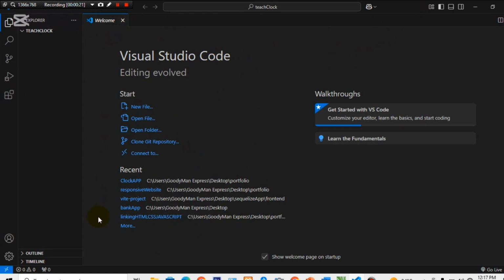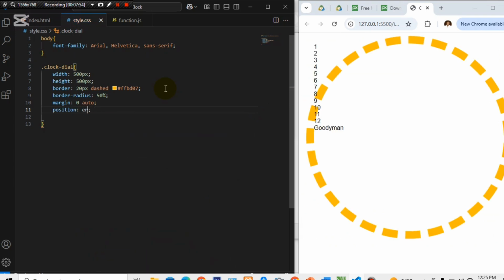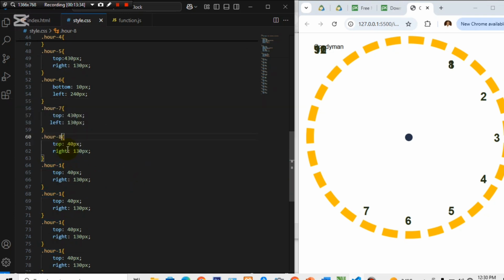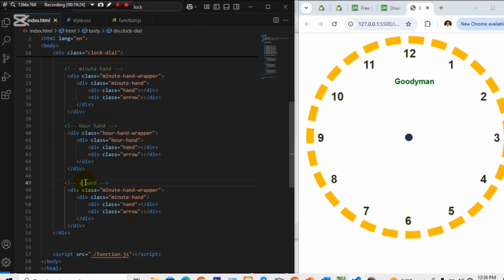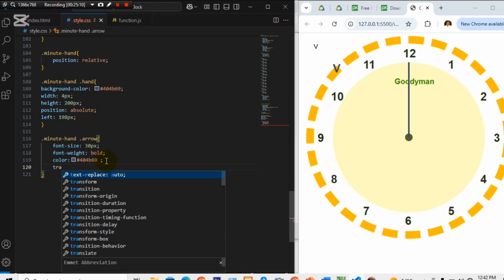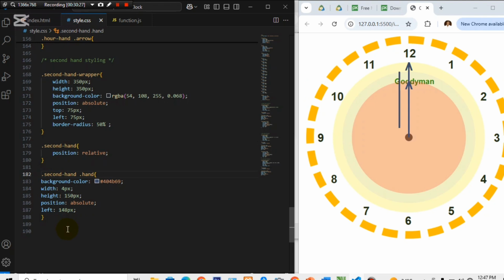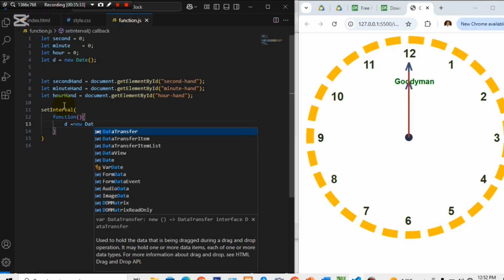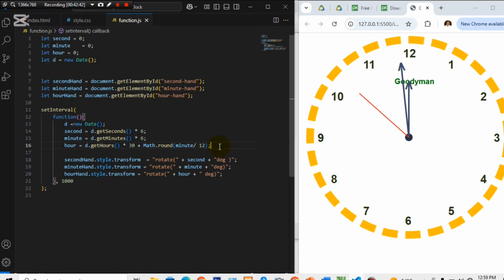Build a Real-Time Analog Clock Using HTML, CSS & JavaScript | Beginner-Friendly Project Tutorial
🕒 Create a Real-Time Analog Clock Using HTML, CSS, and JavaScript 🕒
In this step-by-step tutorial, you'll learn how to design and build a fully functional analog clock that updates in real-time using HTML, CSS, and JavaScript.
This project is perfect for beginners who want to strengthen their front-end development skills and learn DOM manipulation and CSS transformations.

🔹 What You’ll Learn:
✅ How to use CSS variables with JavaScript
✅ Understanding the JavaScript Date object
✅ Centering and rotating elements using CSS transform
✅ Styling and animating hands of the clock
✅ Making your project responsive and modern

💡 Who is this for:
✔️ JavaScript beginners
✔️ Front-end developers
✔️ Students learning web development fundamentals

🎬 Watch till the end to learn how each hand of the clock moves dynamically in real-time — you’ll be amazed how simple it is!